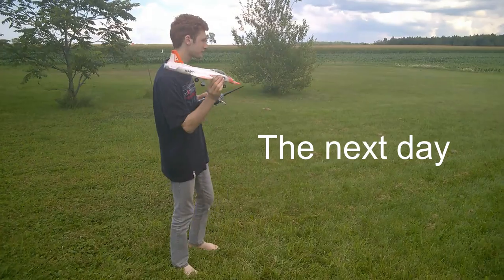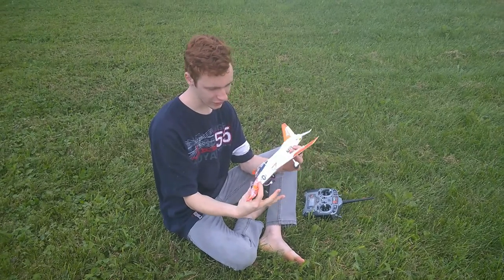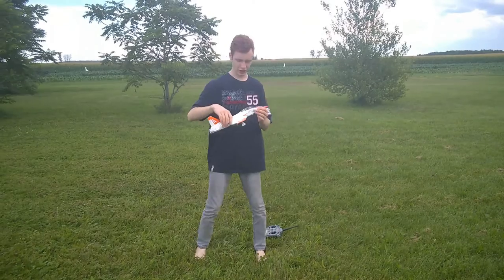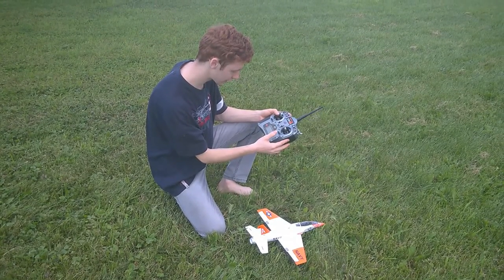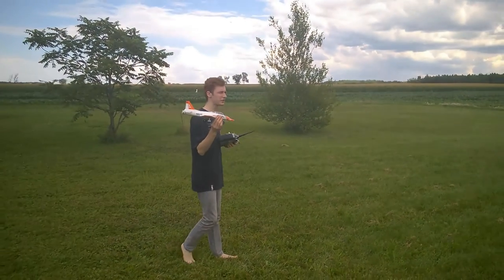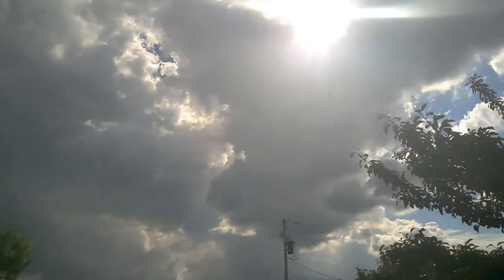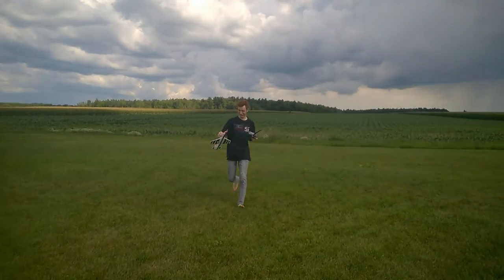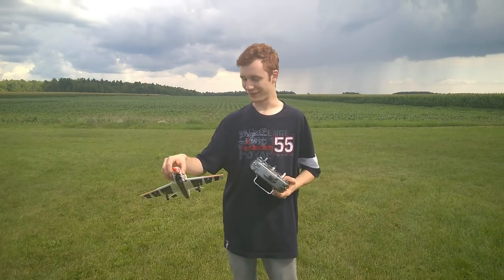Mini Habu First Flights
I often dream of flying models, and in this first -- the Habu S 180 DF BNF -- I learn how to fly it. I found it very enjoyable and easy to fly after 4-5 minutes! However, I did severely damage the nose of my $200 foam plane.